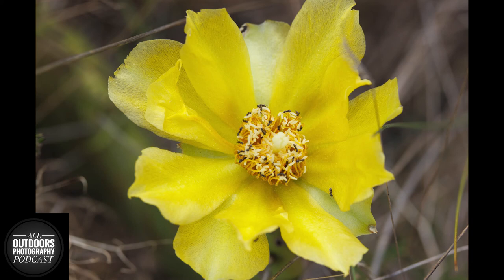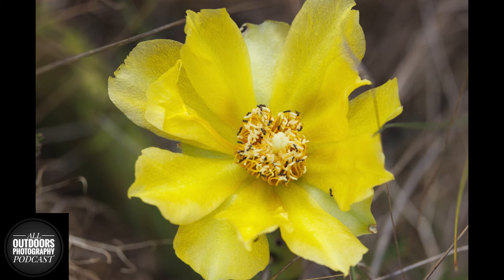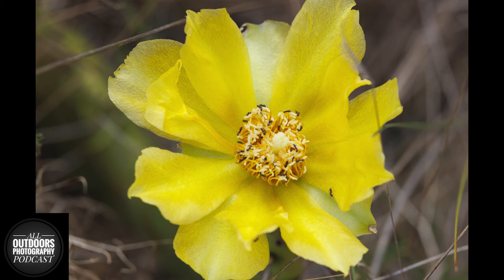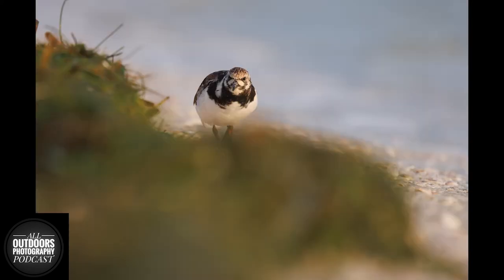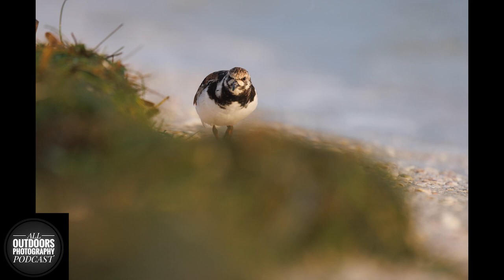Henry's Unfortunate Gear Casualty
Henry talks about a piece of camera gear he broke.